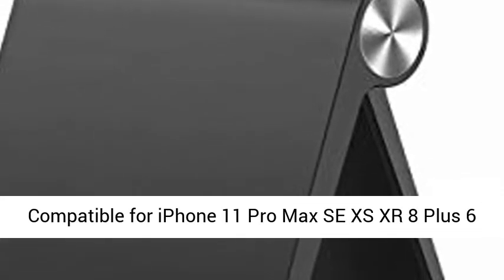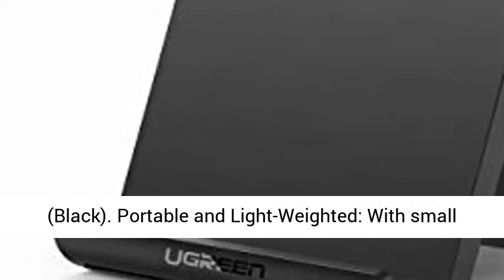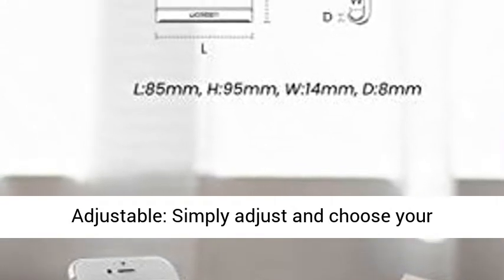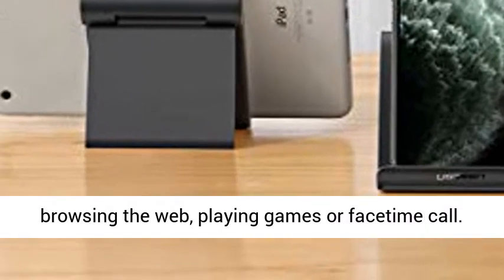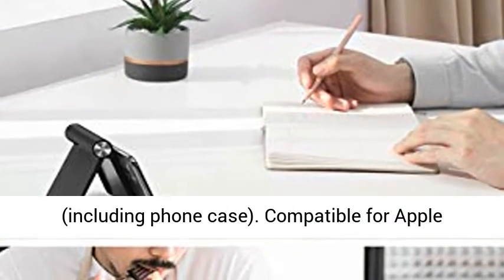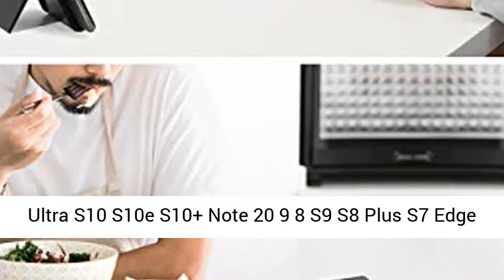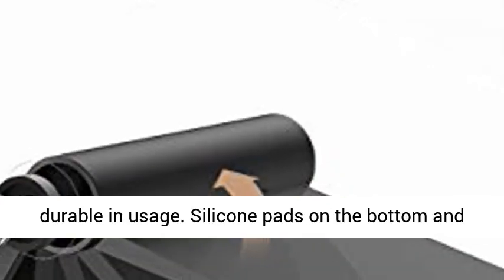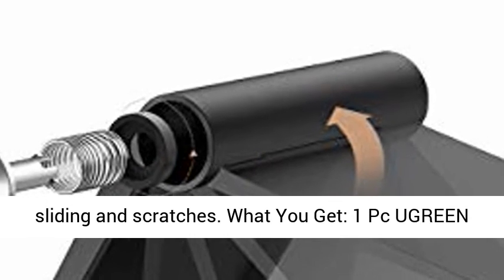UGREEN Cell Phone Stand Holder Mobile Phone Dock Compatible for iPhone 11 - Review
UGREEN Cell Phone Stand Holder Mobile Phone Dock Compatible for iPhone 11 Pro Max SE XS XR 8 Plus 6 7 5, Samsung Galaxy Note20 S20 S10 S9 S8 Android Smartphone Holder Desk Adjustable Foldable (Black)

Portable and Light-Weighted: With small size of 3.74" x 3.35", UGREEN cellphone stand is easy to fold and slip into your pocket. A perfect companion for travel, home and office.
Multi-Angle Adjustable: Simply adjust and choose your preferred viewing angles from 15° to 100°. UGREEN desk phone holder stand holds your smart phone or mini tablet at a comfortable angle, ideal for watching video, reading, video recording, browsing the web, playing games or facetime call.
Widely Compatibility: This universal phone cradle stand fits for 4 to 7.9 Inch smartphone, mini tablet, e-reader with thickness up to 0.55" (including phone case). Compatible for Apple iPhone 11 Pro Max, the new iPhone SE, iPhone XS XR X 8 7 6S 6 Plus 5, iPad mini, Samsung Galaxy S20 Ultra S10 S10e S10+ Note 20 9 8 S9 S8 Plus S7 Edge S6 S5 J7 J3, LG G7 G8 V40 ThinQ V20 V30 G4 G5 G6, Google Pixel 4 3a 3 2 XL, Nexus 5X 6P, Motorola Razr, Moto G7 G6, HTC U11 10, OnePlus 7 6T 6 5T 5, Huawei P30 P20.
Sturdy and Durable: Premium ABS material supports this desktop phone holder durable in usage. Silicone pads on the bottom and cradle protect both your phone and stand from sliding and scratches.
What You Get: 1 Pc UGREEN office phone stand adjustable.